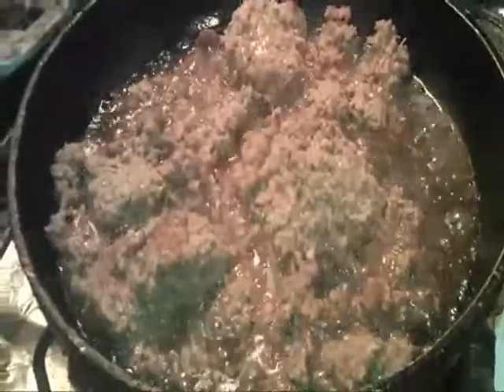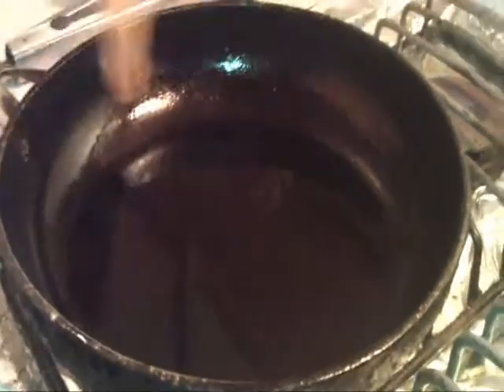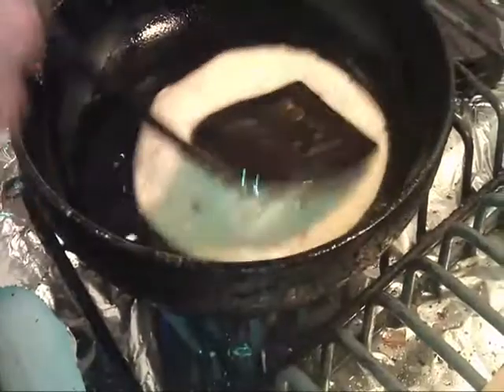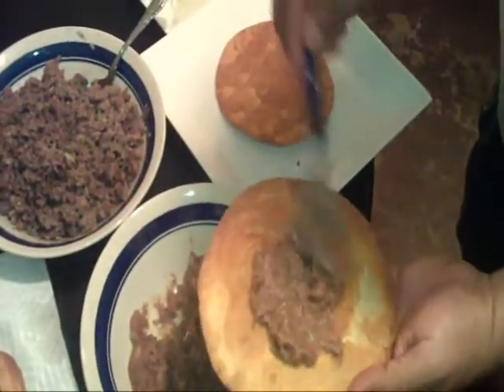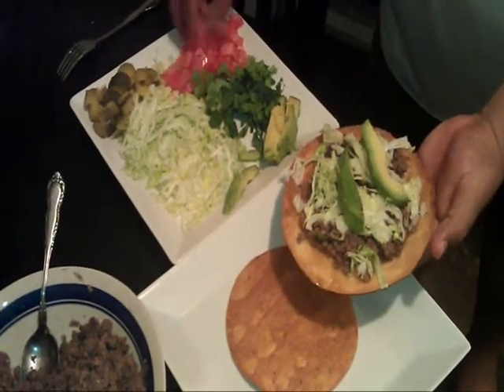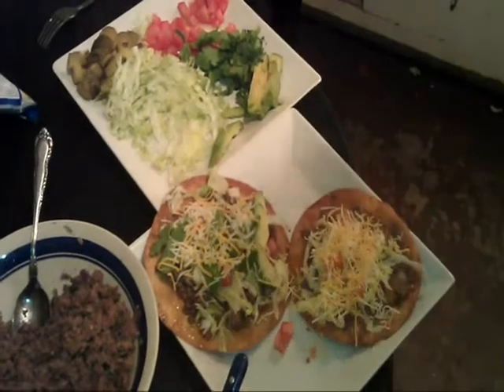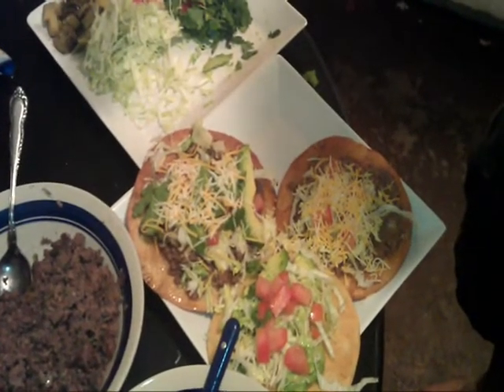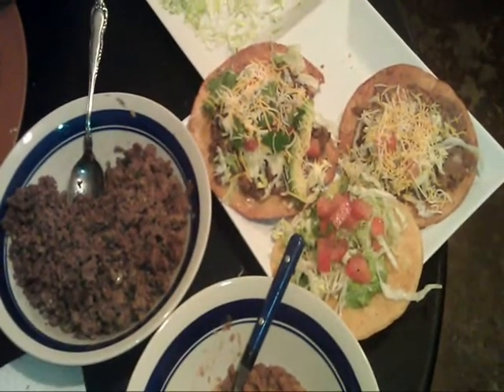Tostadas comfort food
made some Tostadas like mom used to make these are really what i consider comfort food